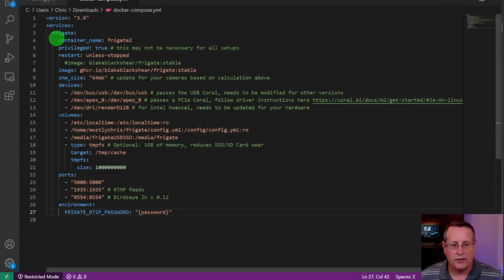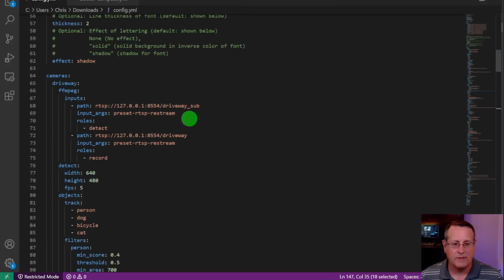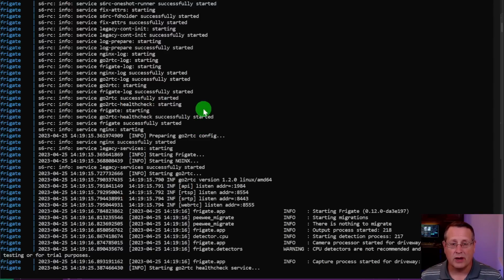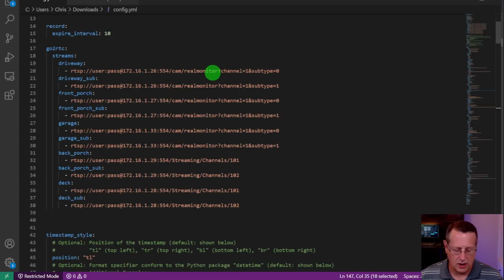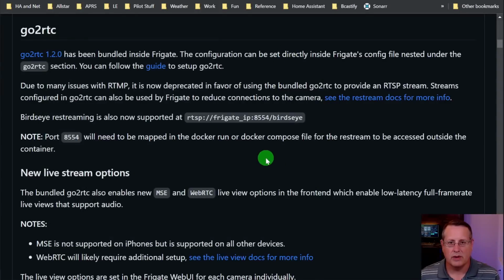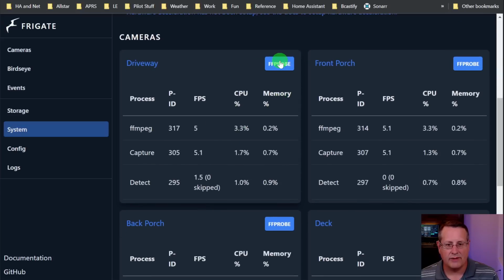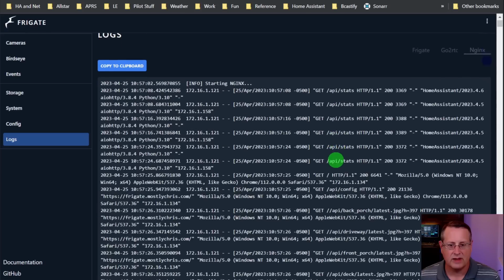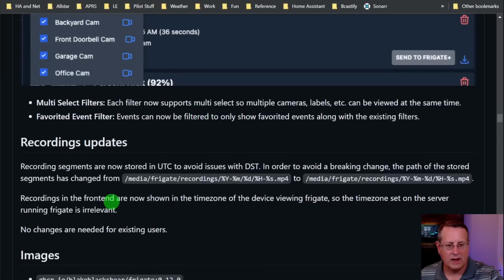MORE NEW STUFF and go2rtc in Frigate NVR Version 0.12.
The latest version of Frigate NVR is out with new features, including the switch to go2rtc 1.2.0. I will take you through the major updates, starting with a docker install of Frigate.

Products I reference in my videos.

Mostlychris
24165 IH-10 West

00:00 Intro00:23 docker-compose file02:37 Frigate config.yml file03:36 Start the Frigate Docker container05:38 Breaking Changes07:18 Retention limits07:50 go2rtc10:52 ffmpeg presets12:25 System (formerly debug) page13:37 Storage Page14:29 OpenVINO and TensorRT15:47 Logs page16:05 Config page. Edit config in UI17:11 MQTT no longer required unless using HA17:56 Events filter18:41 Final Thoughts